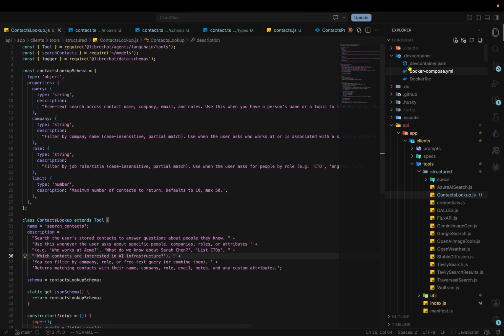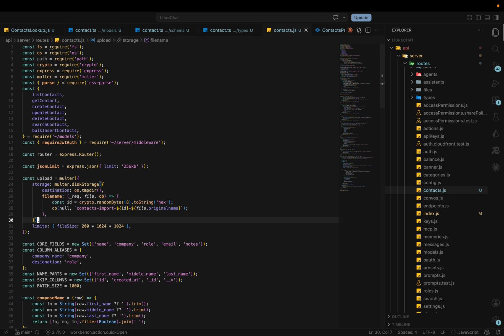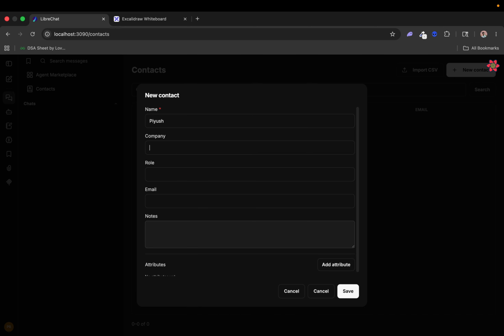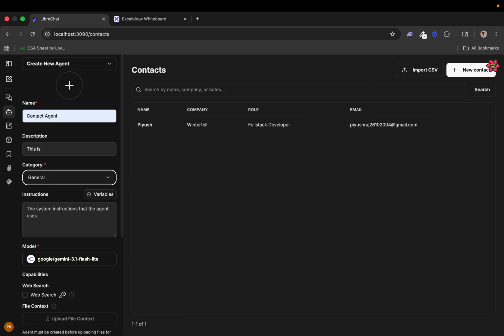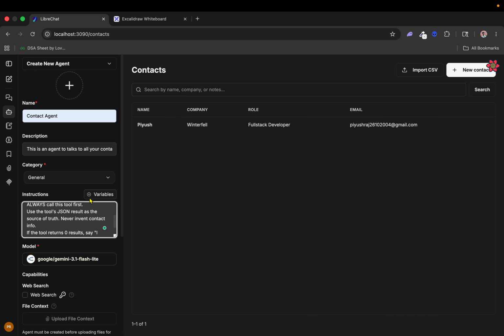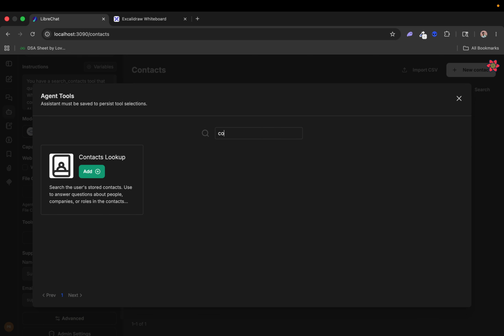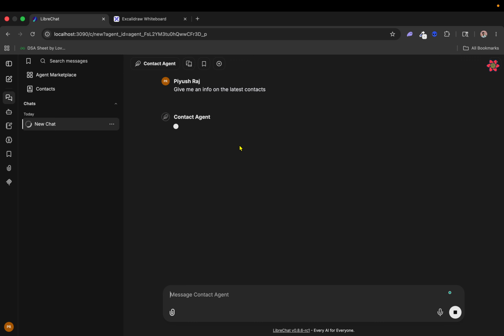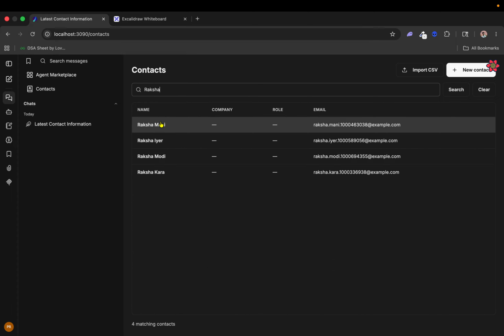Sierra Assignment | LibreChat Contact Feature addition